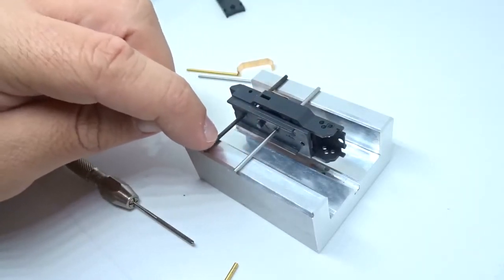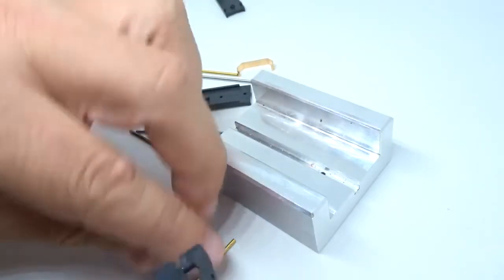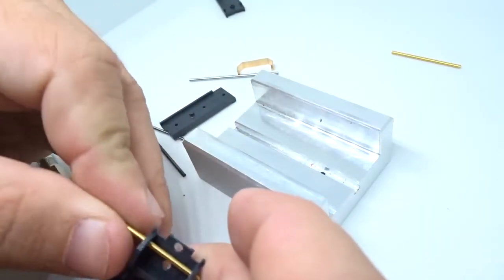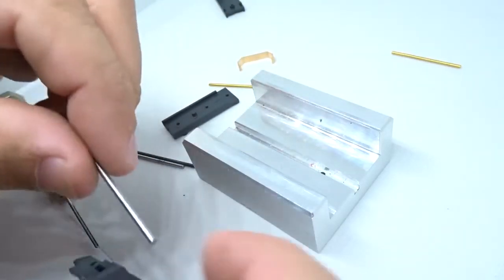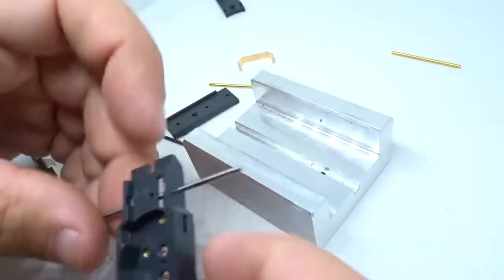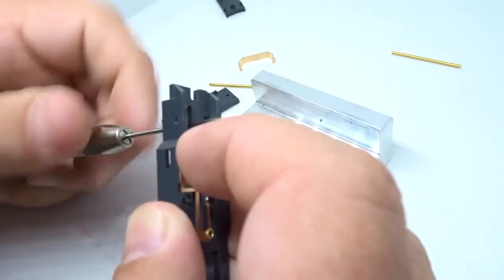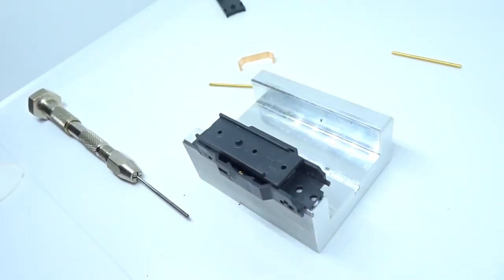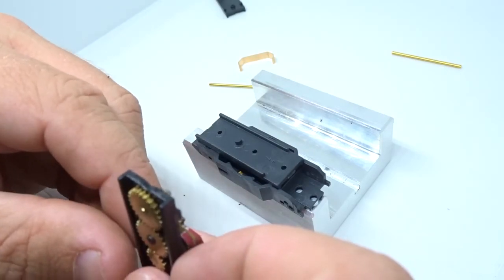WizzJet Fray Build Ep1 Getting Started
Parts List for the Build

TJT-330-BR Tires

Dynamic Armatures Dash 16 Ohm Armature

Dash Killer Bee Magnets